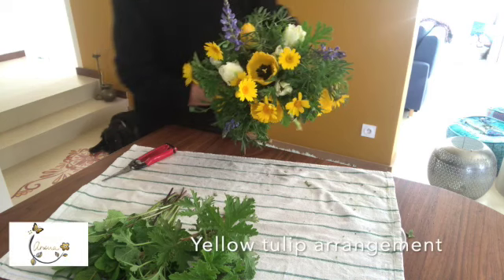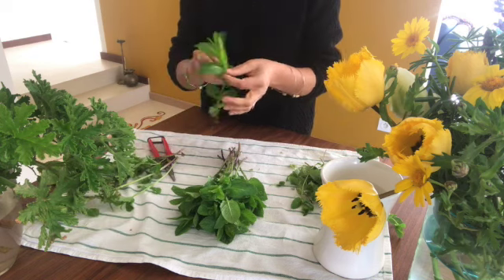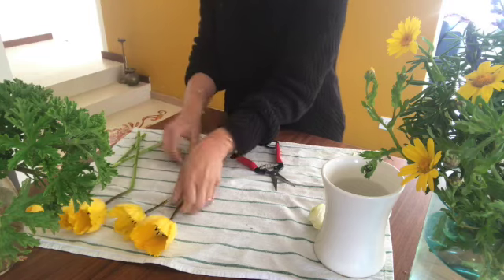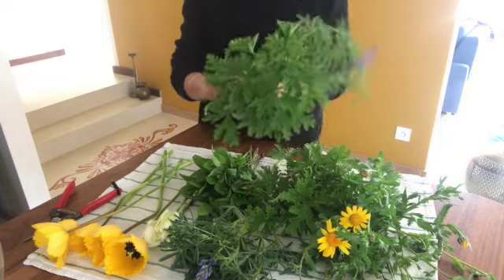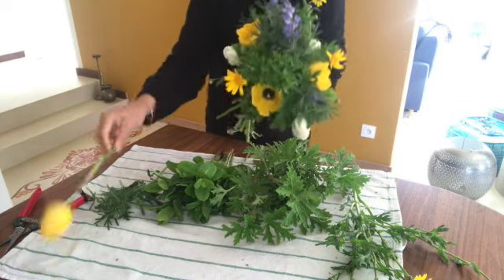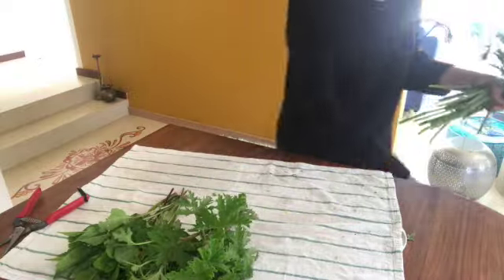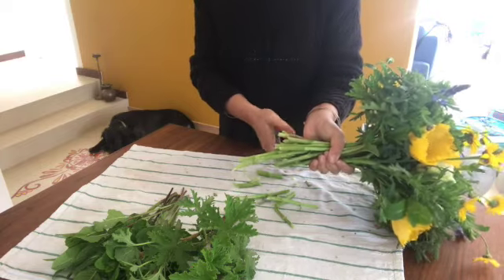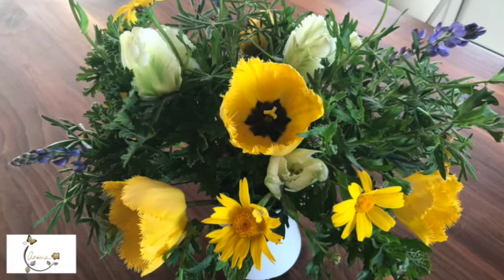Yellow Tulip arrangement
A simple arrangement using tulips and foraged materials from the mediterranean countryside